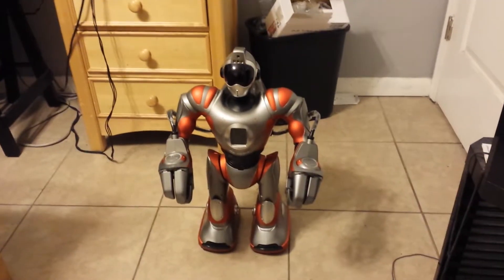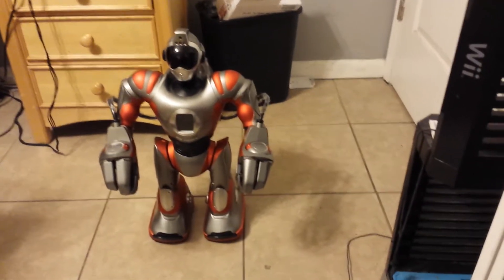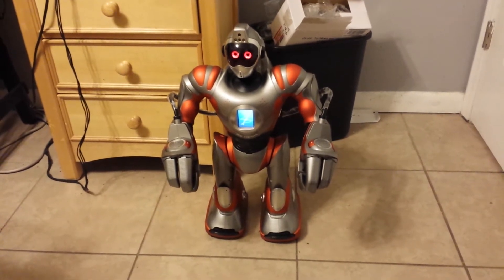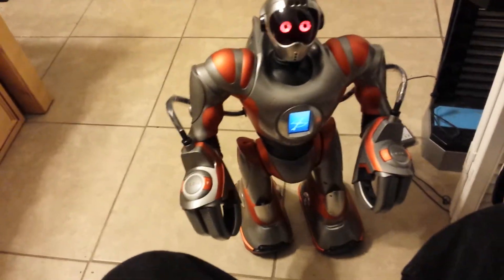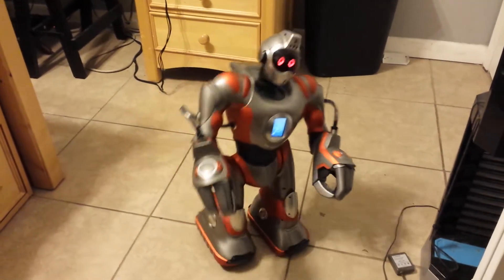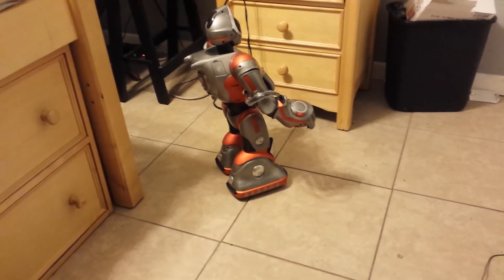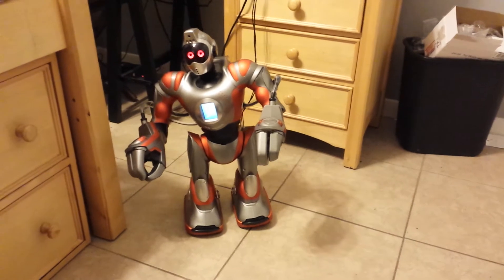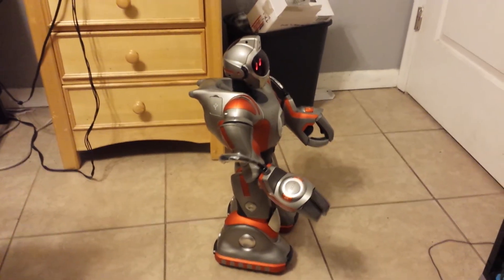Rs media first battery boot up and walking